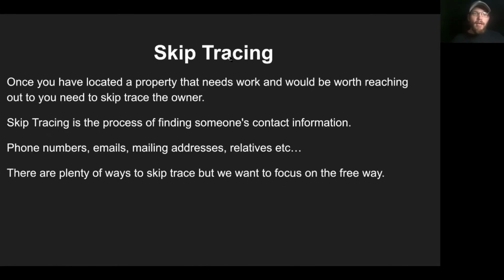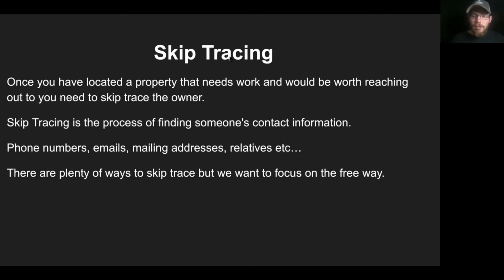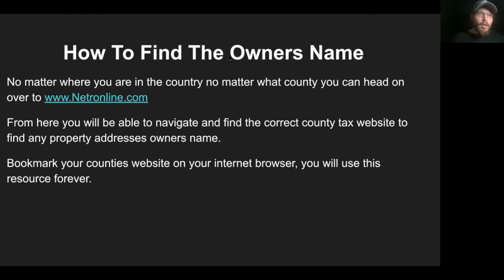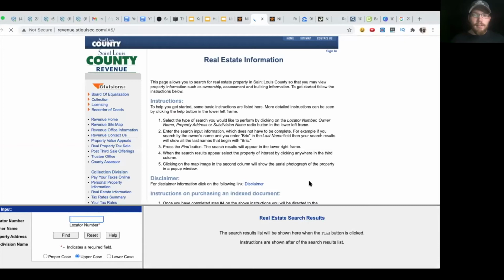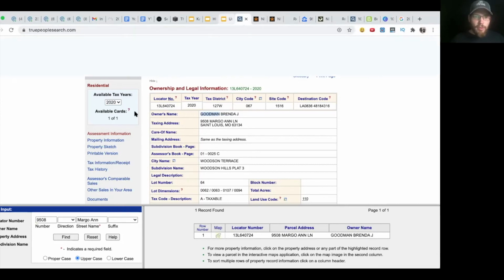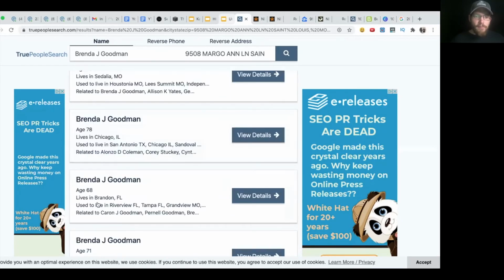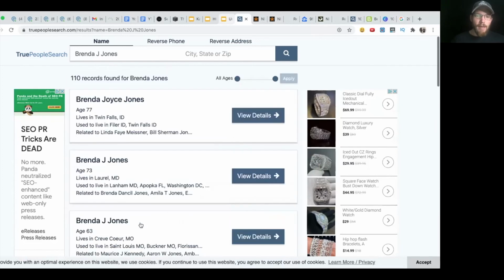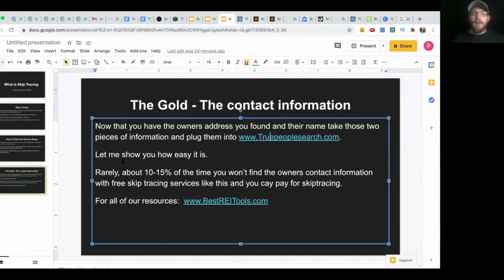How to Skip Trace any property owner for free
How to skip trace a property owner step by step for free.
Rarely will you need to actually pay for skip tracing services and lord knows there are a ton of them out there.

Main Points
Find a distressed property